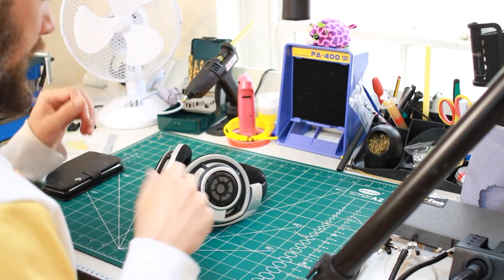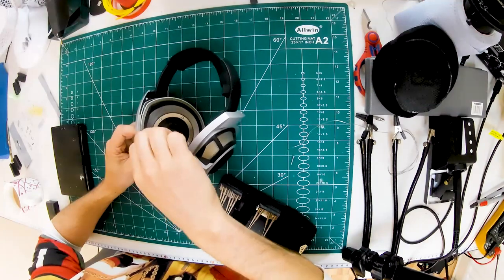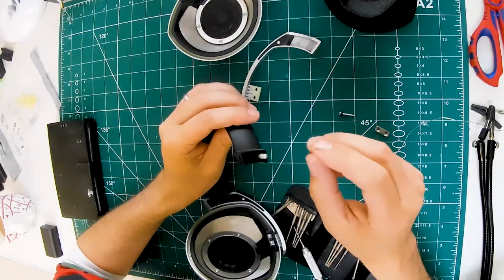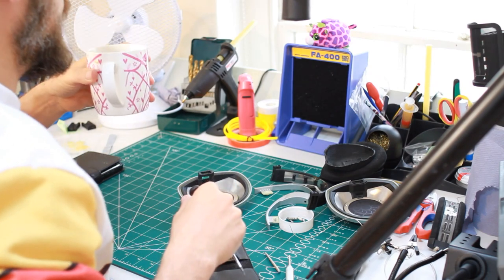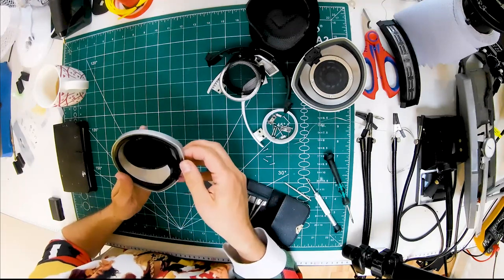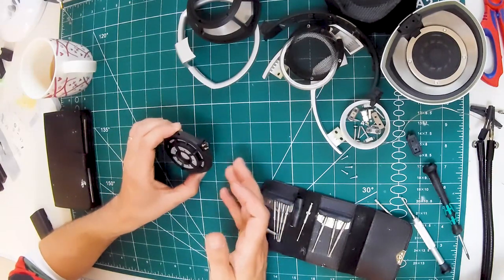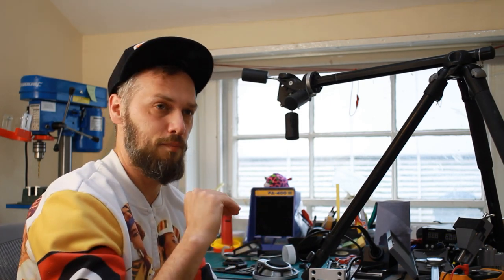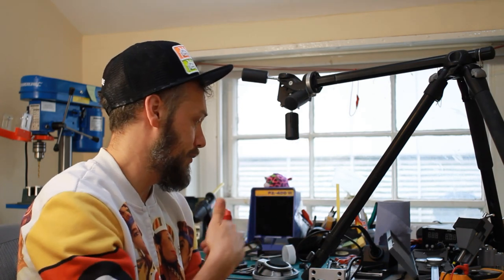Sennheiser HD800 dismantling and design review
In this video I dismantle a pair of sennheiser HD800 to get them ready for custom paintwork. Along the way I take a look at the design and see how they are made. This may also be handy if you need to repair a pair and you can see how they come apart